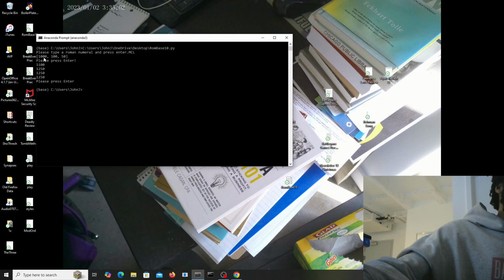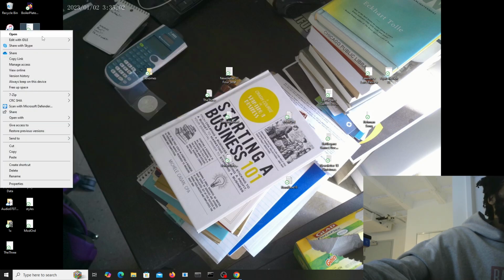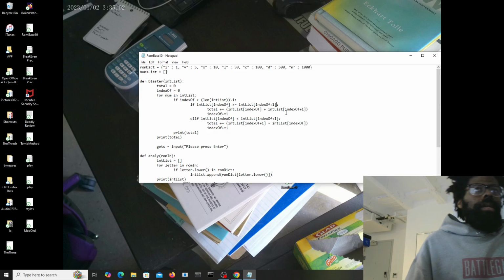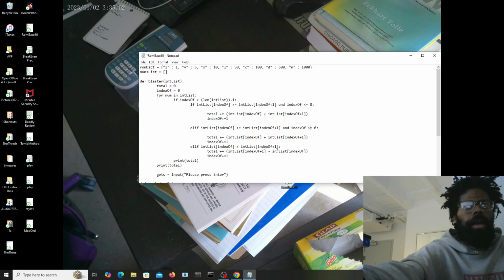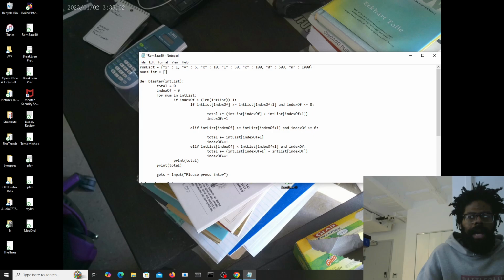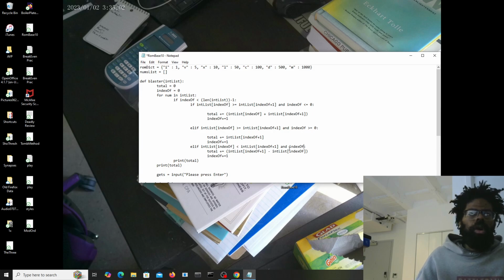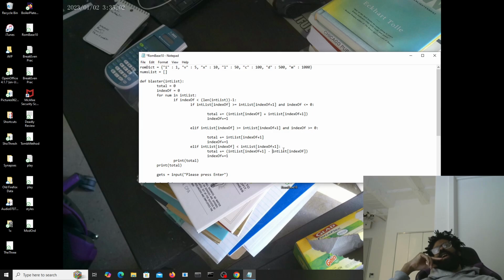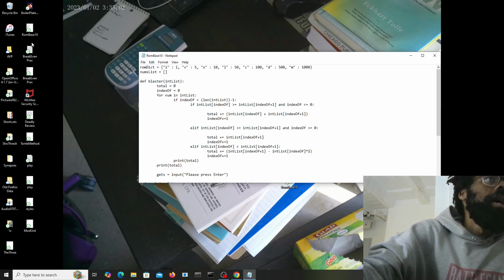Roman Numeral to base 10 converter progress!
Hello, everyone. I am so thankful that I got to make all these programs. I can't wait to see what I'm capable of doing in the future. It's so much fun to see my projects in progress. I wasn't always able to program. It's a lot harder than it looks. I recently read a statistic that says that less that 1/2 of 1 percent of people can program. That's on 30 million people on the entire PLANET! Think about that for a minute.

This is JWLB Novel Ultimate. It is my first and most robust productivity program, started in 2020.

Here is the link to my main Youtube channel.

This is the first game I ever made for my new company, Battleganz Games: Carrier Artang.

This is Battleganz Games Official, the official website of my new games company.

This is John Jenkins Programming Work, my programming playlist on Youtube.

This is my main Kickstarter Profile.

These are my best DeviantArt custom galleries.